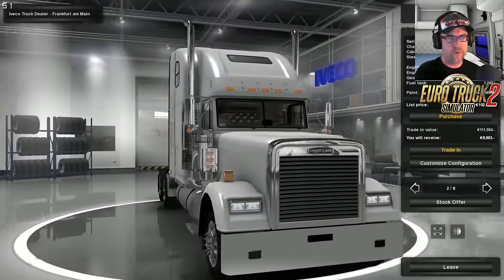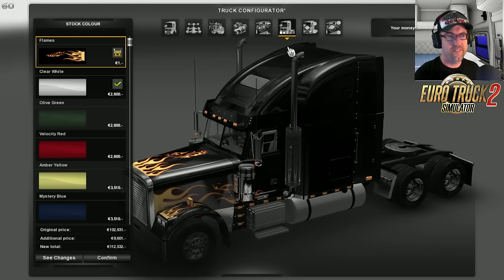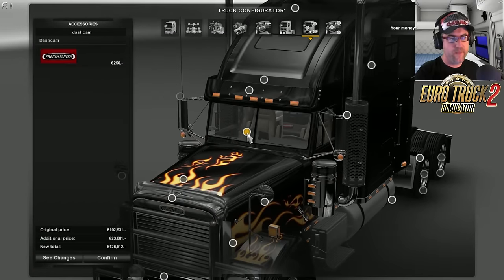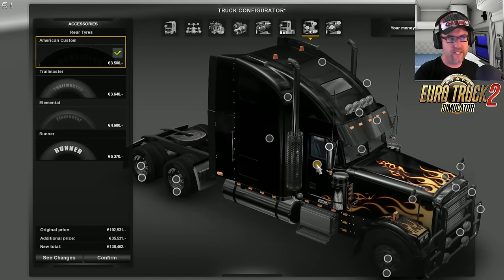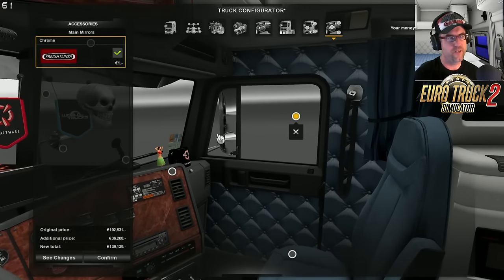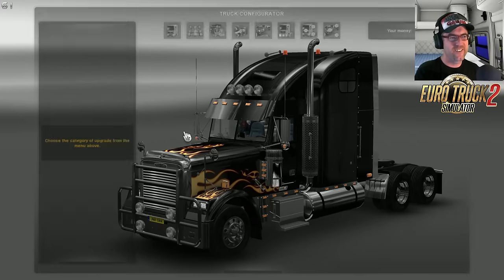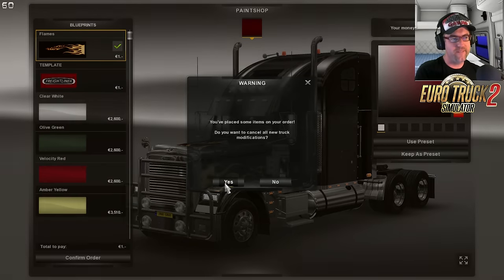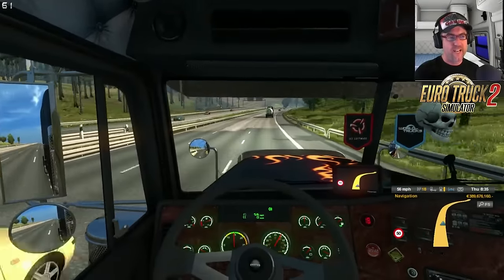ETS 2 SNEAK PEEK | Freightliner Classic XL v1 6 | PATCH 1.21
In this episode of ETS 2 Sneak Peek we take a look at the Freightliner Classic XL v1.6 and see what's new. We know that this mod was pretty good last time we had a look but has it get any better or is it worse?

Links
Freightliner Classic XL Reworked v1.6

Steam Link
Euro Truck Simulator 2

Other Links
ETS2.IT